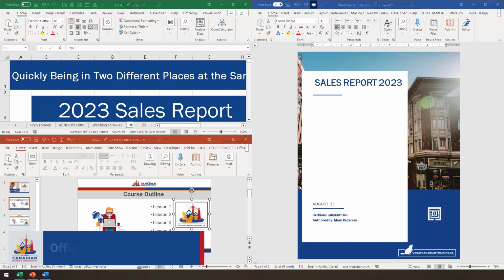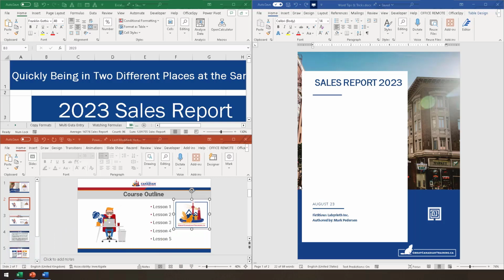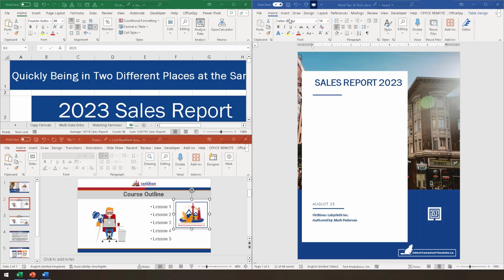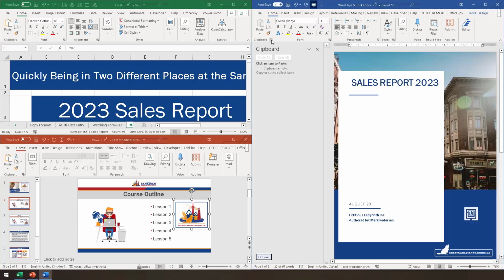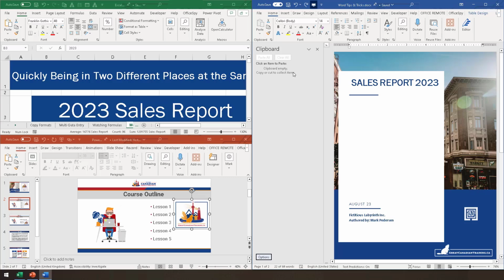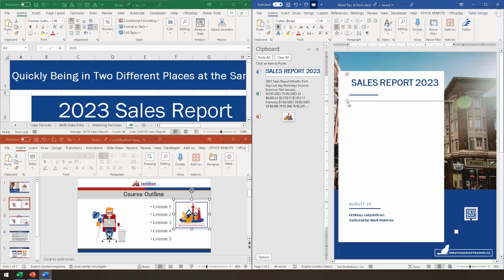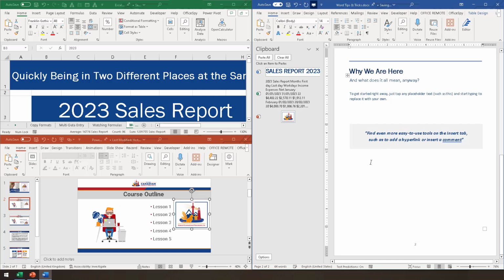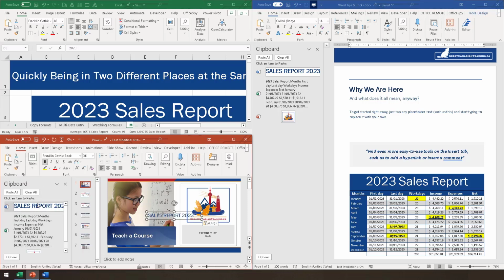Office 365 - Clipboard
Say goodbye to repetitive copy-pasting with the Windows clipboard. Use Microsoft 365’s clipboard feature to store multiple items and access them, easily saving you time and effort.

Watch this video to learn how many items you can store using the Microsoft 365 clipboard and learn how to efficiently use this feature.